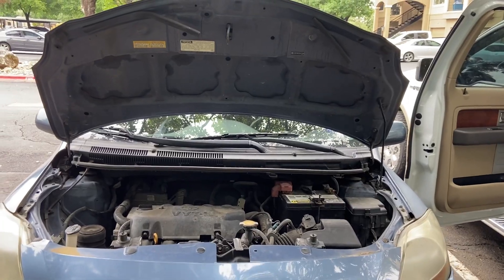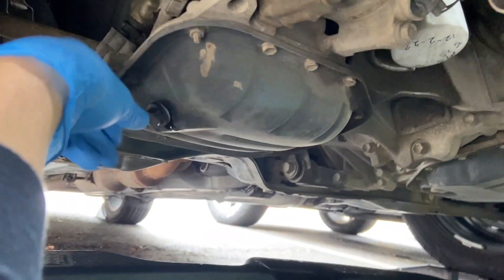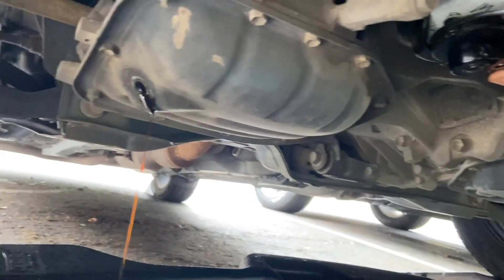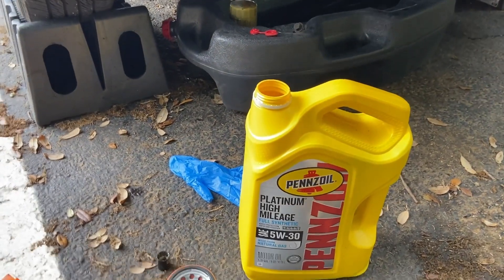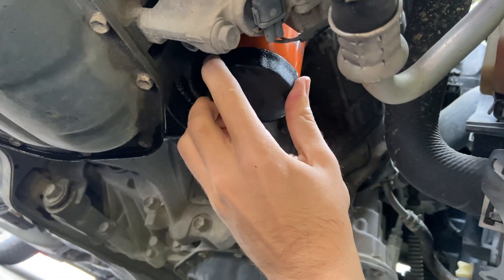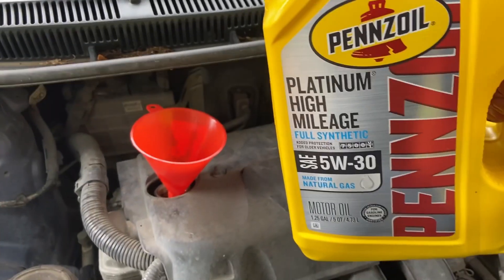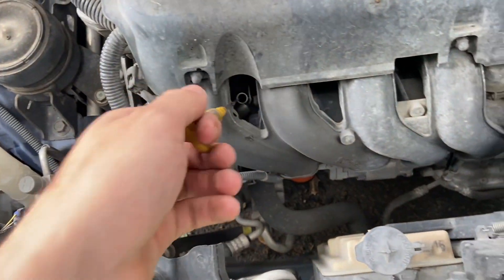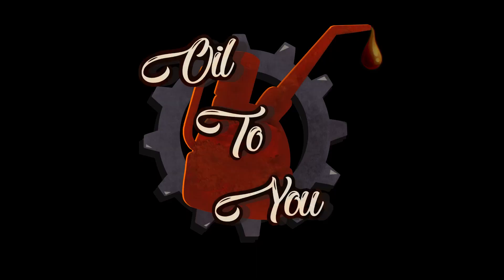How to change oil on a 2012 Toyota Yaris 1.5 Liter I4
I will be showing you guys how to step by step change your oil and oil filter on your Toyota Yaris!